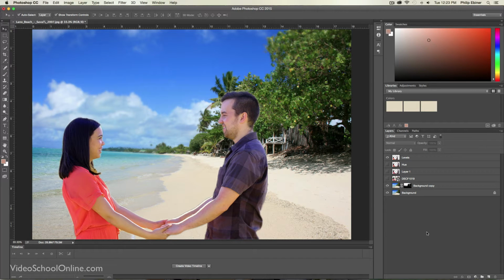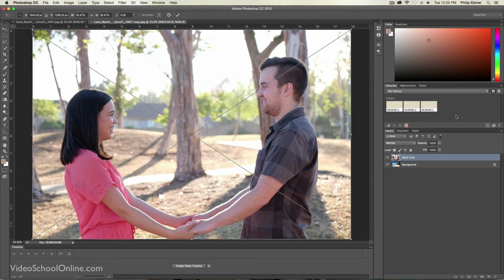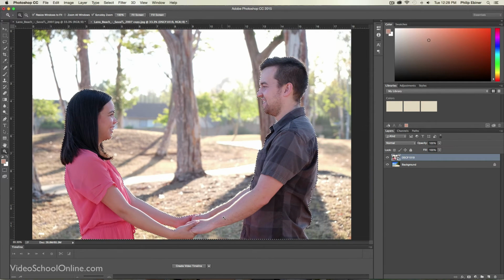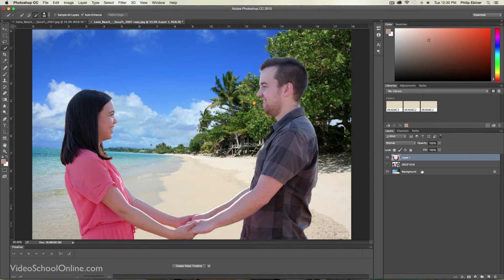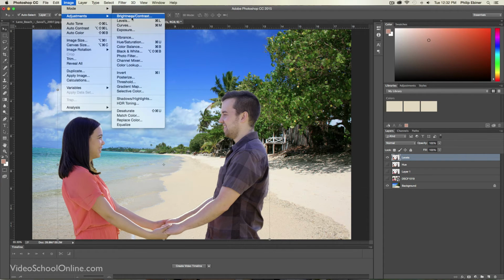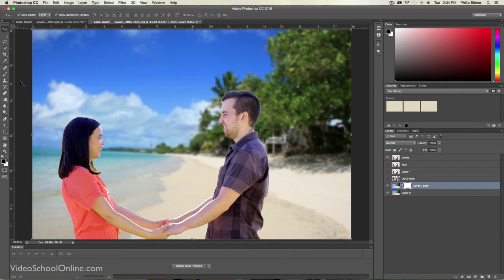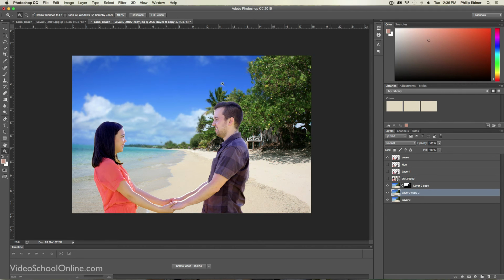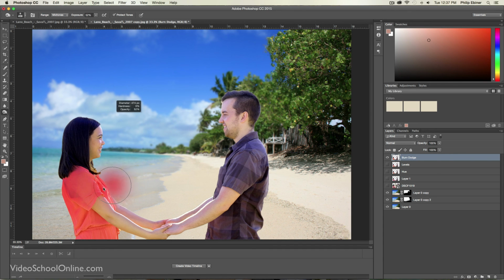How to Composite Images in Photoshop CC Tutorial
In this Photoshop tutorial, we walk through a basic compositing session where I put two photos together. We go through the steps up opening and importing your photos, choosing a blend mode, using the quick-selection tool to mask out your object, resizing your photos to look more natural, changing the hue, saturation, and levels of an images to make it match the background, and adding blur to the background to get a proper depth of field.